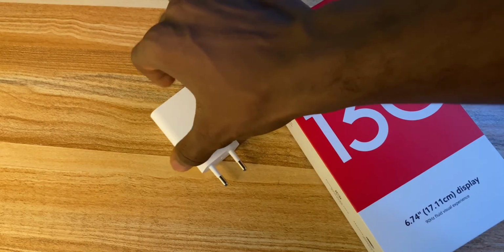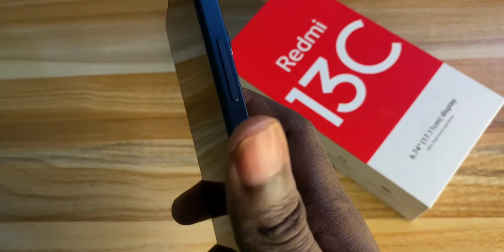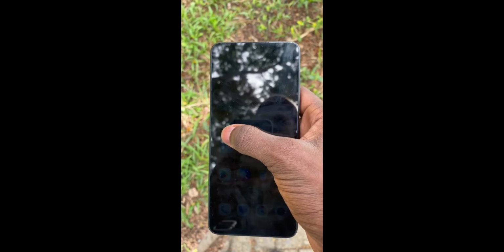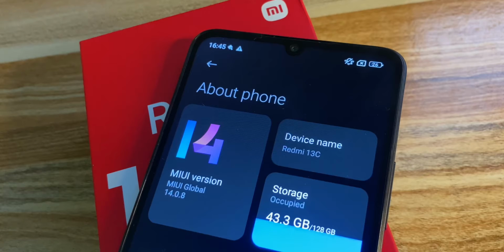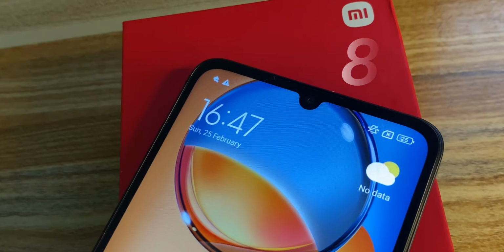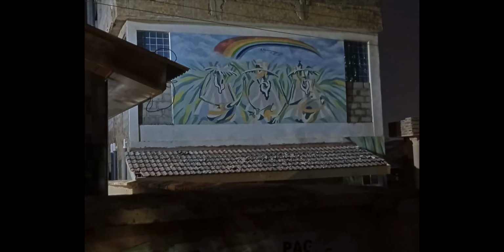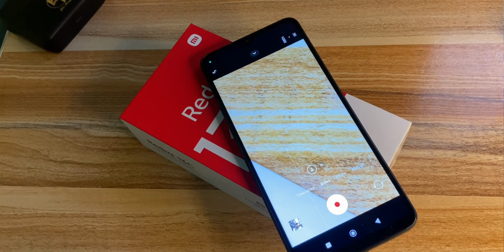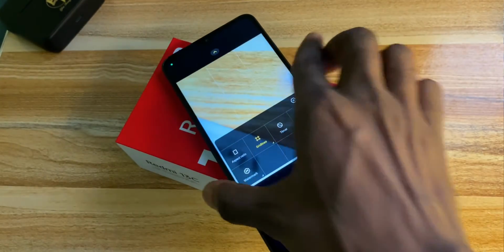Redmi 13c Review : Entry Level!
Xiaomi’s Redmi 13c is a solid entry level smartphone with a bold design, basic camera, and a 90Hz screen as well.